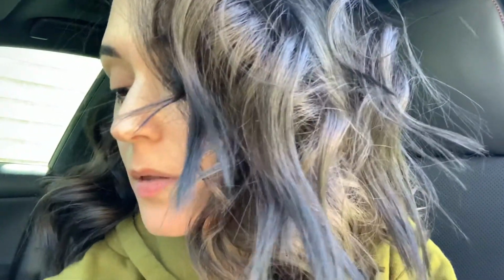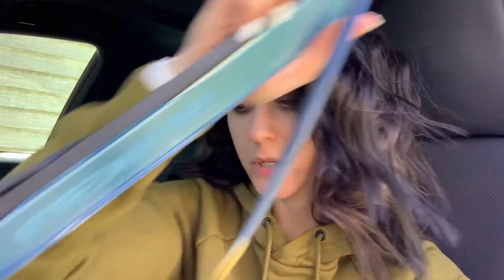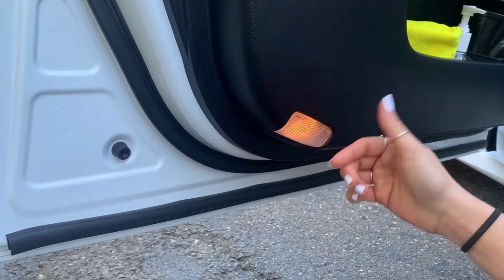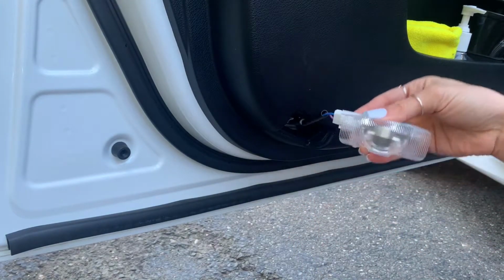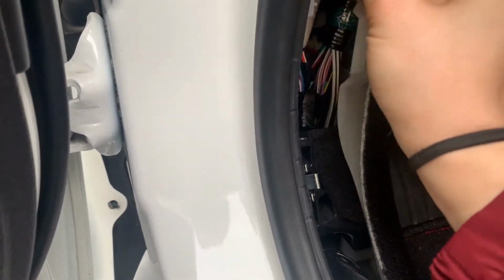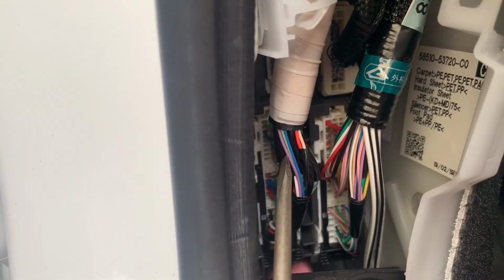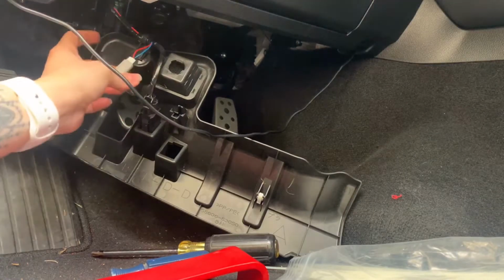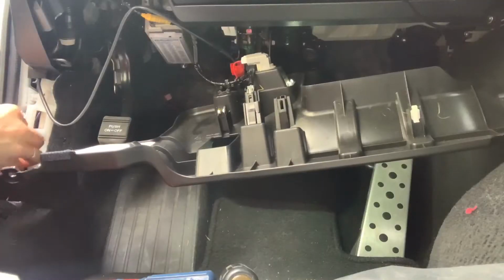Illuminated Door sill install 2019 Lexus IS300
Illuminated door sills are finally installed! Here’s everything I used;

Door sills:
-Front Right Side

-Front Left Side

Connector: Larlansz 125 Solderless Quick Splice Snap Wire Connector, 50 pcs red 22 Through 18 Gauge,50 pcs Blue 16 Through 14 Gauge,25 pcs Yellow 12 Through 10 Gauge

Puddle lights: @itsraysrcf on Instagram

If there’s anything you guys want to see on the channel, leave it in the comments below I’d love to hear it !